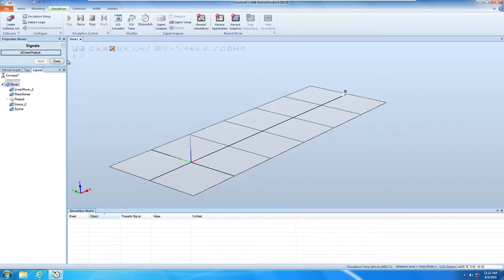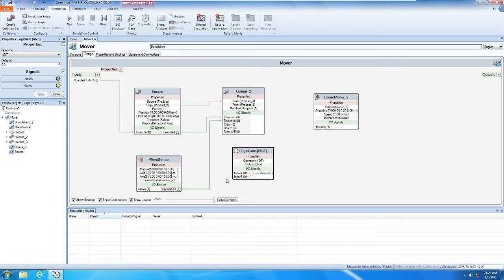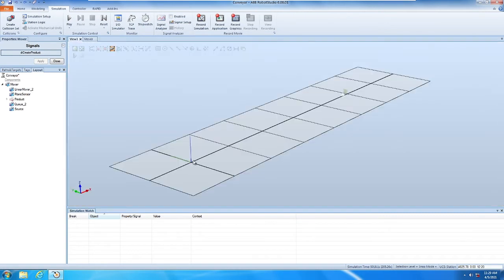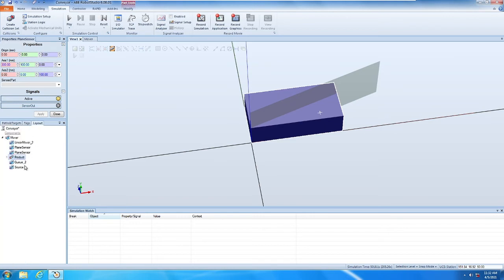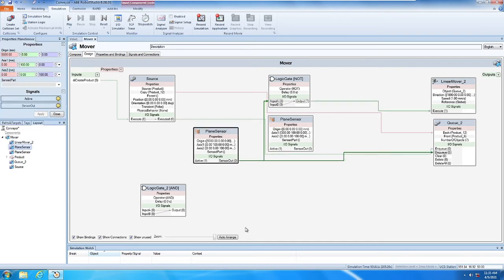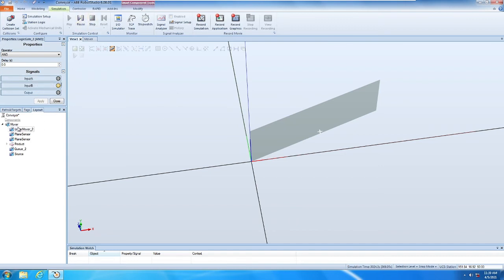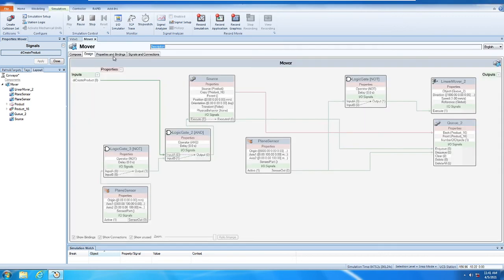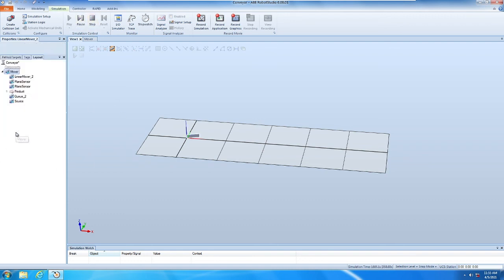ABB RobotStudio Simulation A to Z Step6. How to use Bit Logic operator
Please skip time from 17:40 ~ 22:20.
Struggled to find the problem of linear mover reset.

Hi ALL

Many people asked me source code of the robot studio but I would like to give you detail video you can follow.
Please let me have a feedback regarding as video.
Always I thank you for you watching my videos.
Will try to improve the quality of the video.

Dynamic FA

How to use Bit Logic operator to stop Linear Mover and make gap between products.